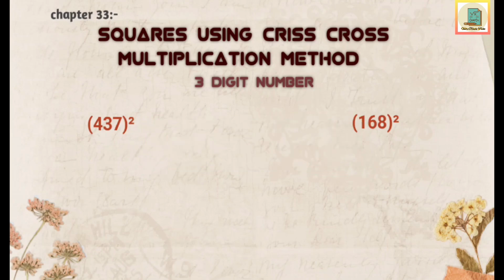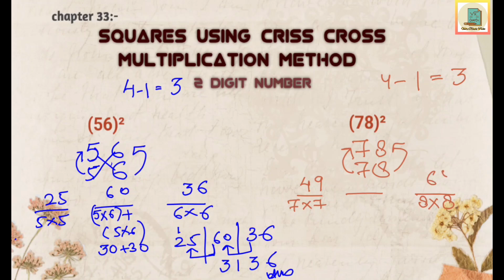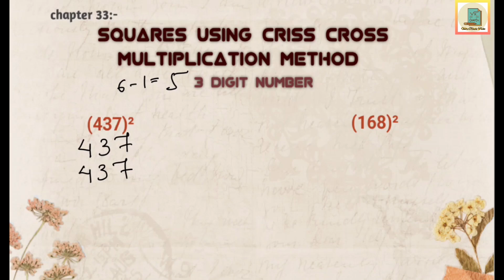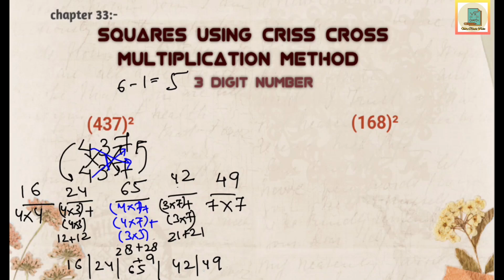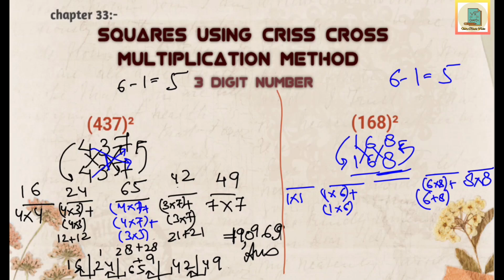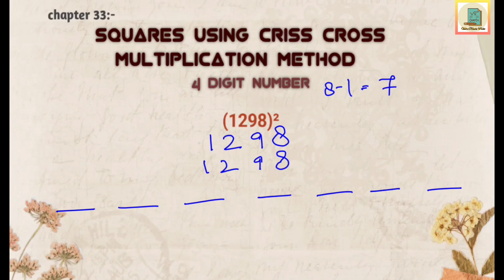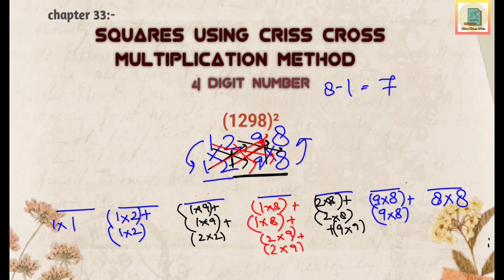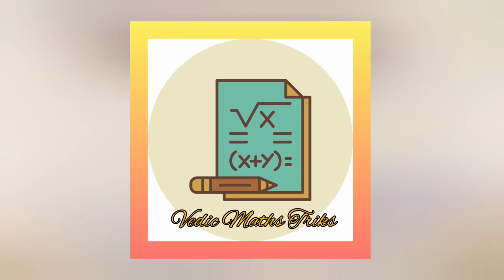SQUARES USING CRISS CROSS MULTIPLICATION @guniitkaurr|VEDIC MATHS |FULL COURSE [FREE]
IN This  video, we delve into the fascinating world of Vedic Mathematics ‎@Vedicmathstriks  and explore SQUARES USING CRISS CROSS MULTIPLICATION METHOD.

THROUGH This Method of FINDING SQUARES we can FIND THE SQUARES OF 2 DIGIT, 3 DIGIT AND 4 DIGIT NUMBERS VERY QUICKLY.

Through clear explanations and step-by-step demonstration of CRISS CROSS MULTIPLICATION OF FINDING  SQUARES , you will learn how to apply the  method to find SQUARES swiftly & accurately.

I R vedicmaths vedicmathtricks EQUEST YOU ALL TO PLEASE GO THROUGH WHOLE VEDIC MATHS COURSE CHAPTER WISE IN ORDER TO FULLY COMPREHEND ALL THE TRICKS AND METHODS.